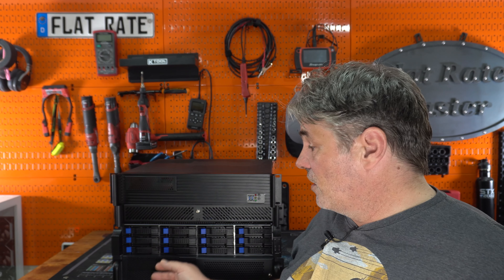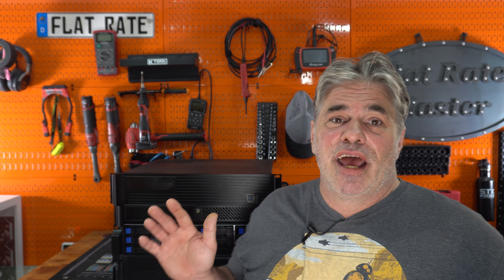Rosewill- Silverstone Server Chassis Worth it over China Brands